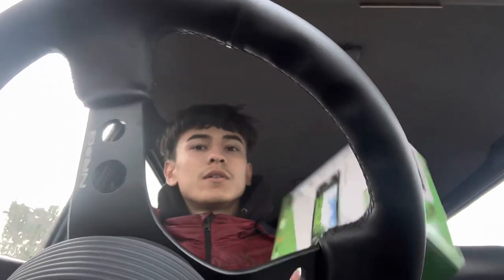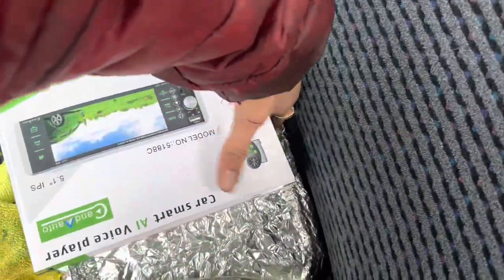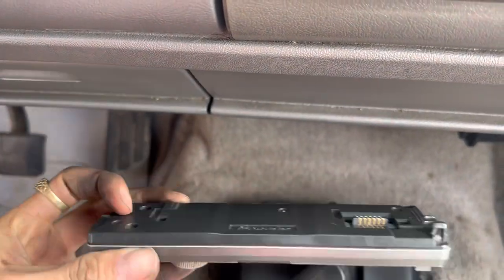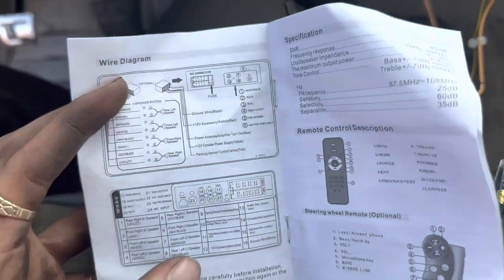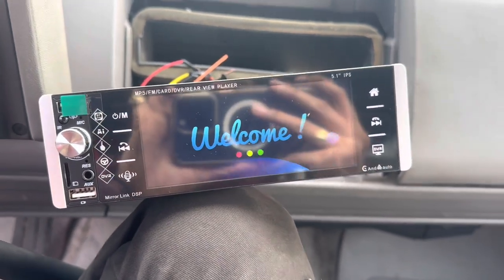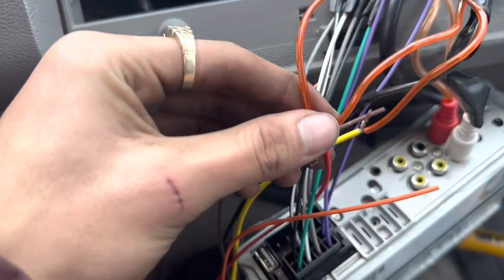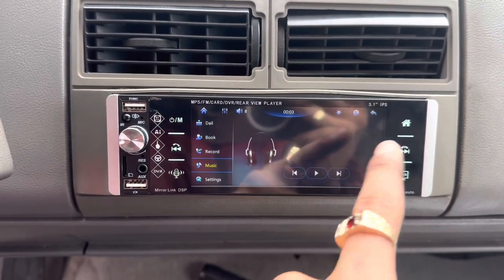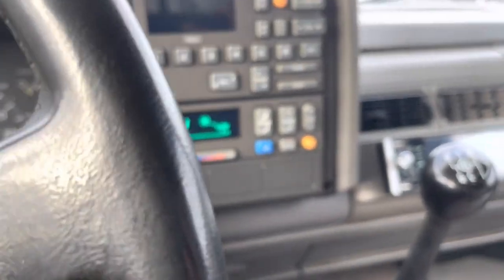OBS Stepside Chevy Gets A New Single Din Touch Screen Stereo !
Welcome back to another OBS chevy video ! When i got the truck it already had a stereo but it was so old it had only 5 channels and those channels didn’t even work… So i went online to look for one and i ran into this one on amazon for only 80$. I didn’t know single din touch stereos were a thing so when i saw it i just bought it because i thought it was pretty cool.

Link for stereo : Single Din Car Stereo Compatible with Apple Carplay & Android Auto, METEESER 5.1 Inch Bluetooth Car Stereo with Backup Camera, Touch Screen Car Radio Support FM/Mirror Link/SWC/USB/DVR/AUX-in